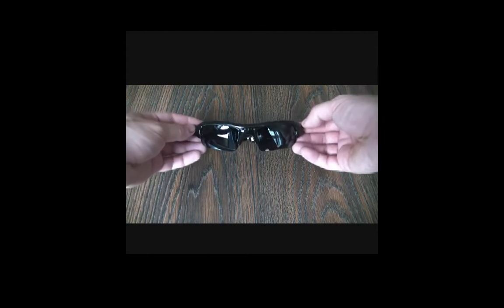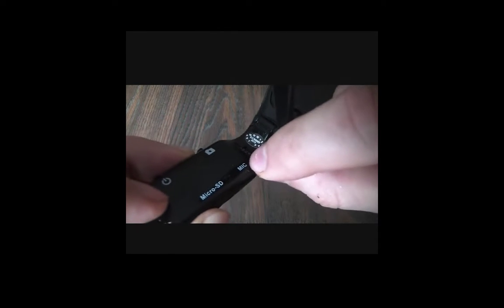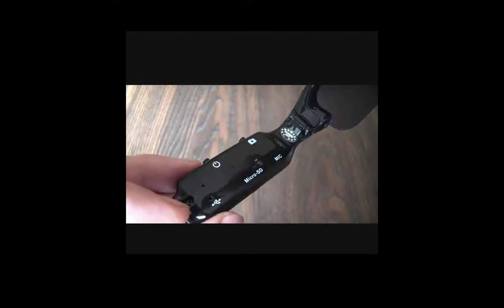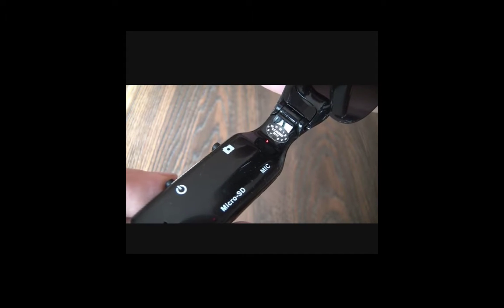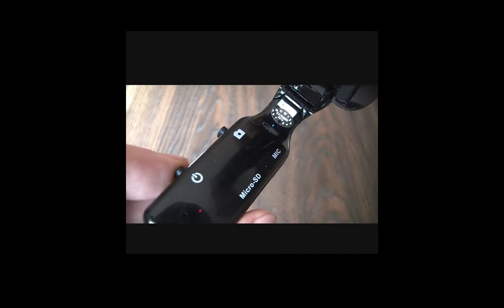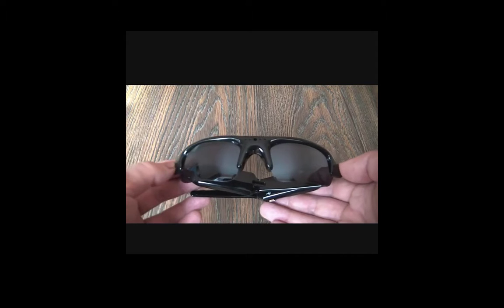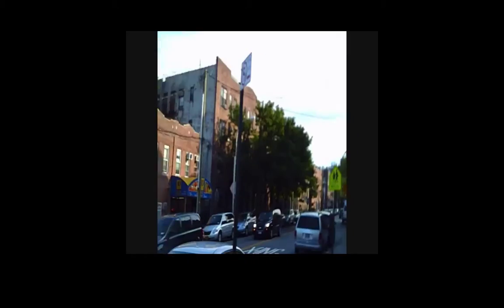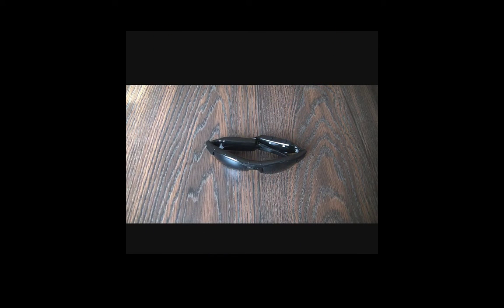Camera Sunglasses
Introducing.
Cool sunglasses with a built-in 1080p HD camera with 120° wide angle view. Now you can record whatever you want whenever you want